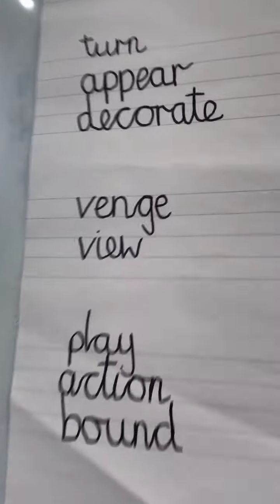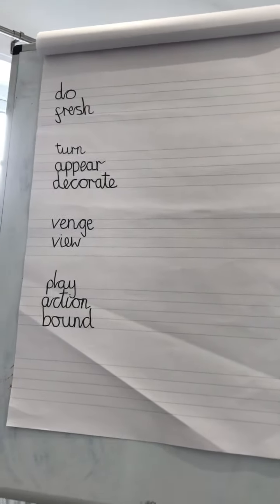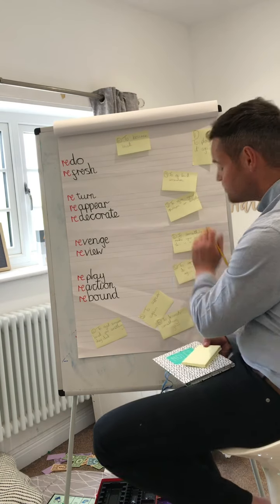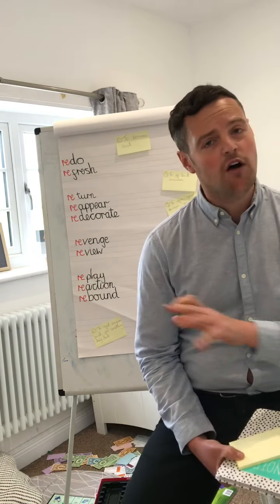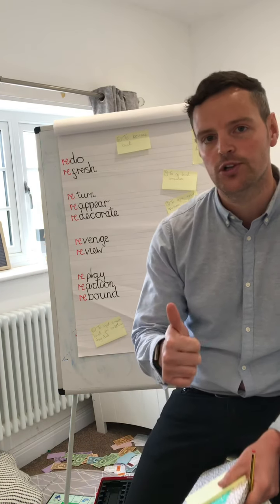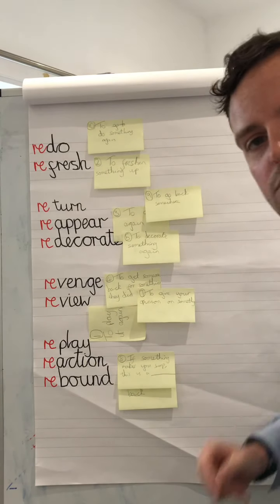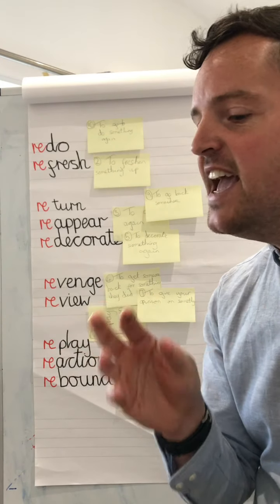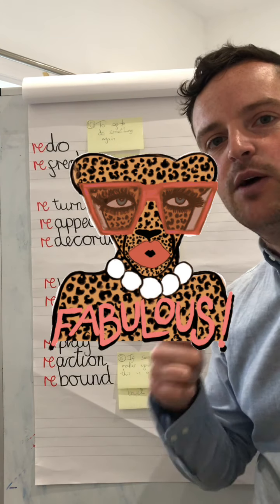Year 3 Spelling: Homophones 2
Mr Bulley leads this week's spelling session on some more tricky word that trip us up because they sound the same but are spelled differently.